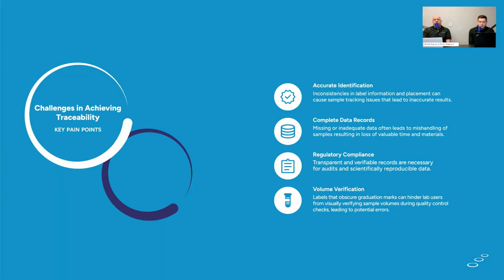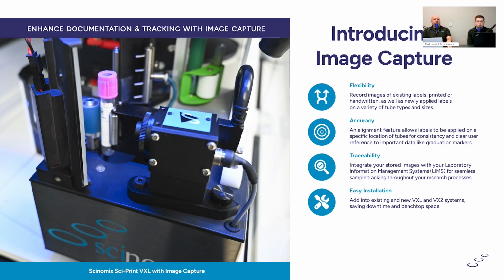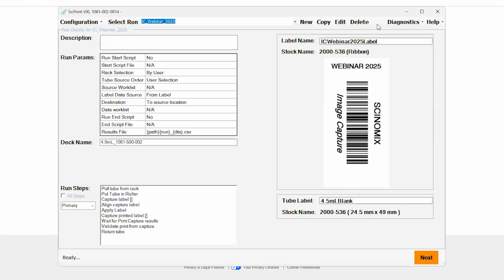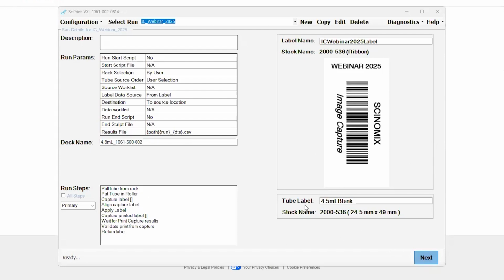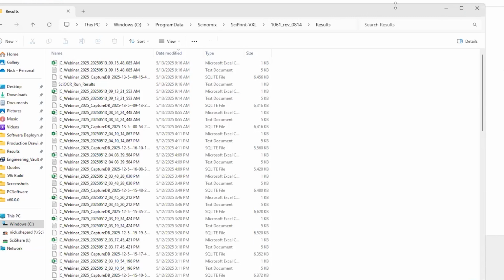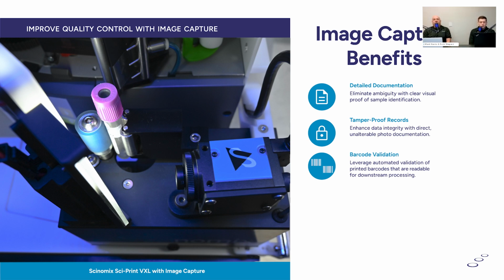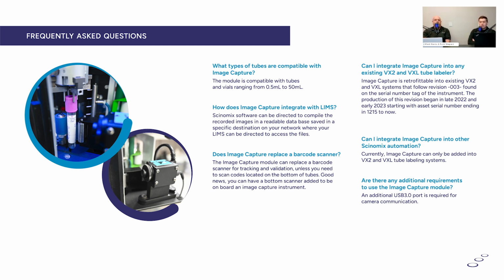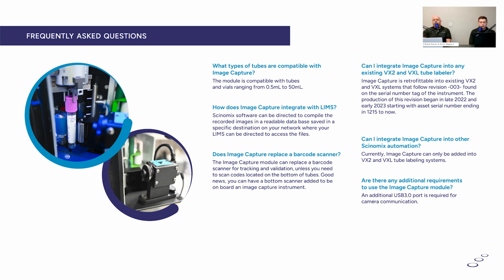Lab Automation Made SIMPLE: Modernizing Sample Traceability with Visual Verification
Explore an innovative approach to laboratory information management in this Lab Automation Made SIMPLE webinar. Learn how integrating visuals into your sample tracking process can provide more reliable results, improve quality control, and support regulatory compliance.

Introducing Scinomix Image Capture:
Flexibility: Record images of existing labels, printed or handwritten, as well as newly applied labels on a variety of tube types and sizes.
Accuracy: An alignment feature allows labels to be applied on a specific location of tubes for consistency and clear user reference to important data like graduation markers.
Traceability: Integrate your stored images with your Laboratory Information Management Systems (LIMS) for seamless sample tracking throughout your research processes.
Easy Installation: Add into existing and new VXL and VX2 systems, saving downtime and benchtop space.